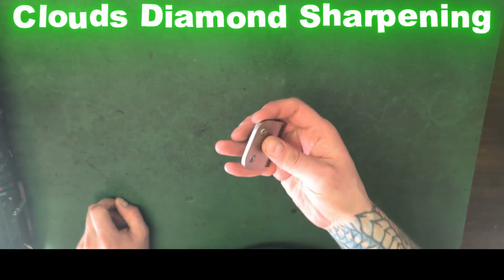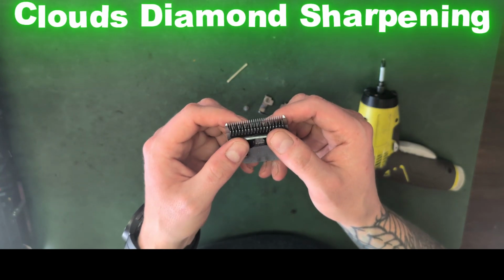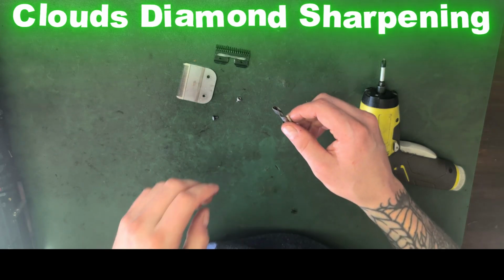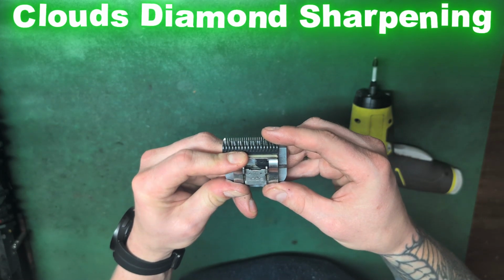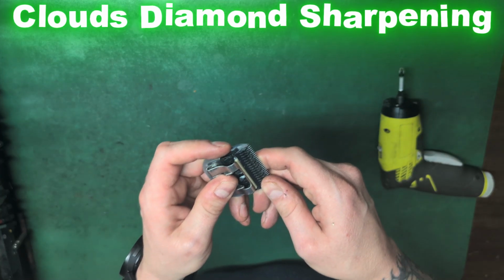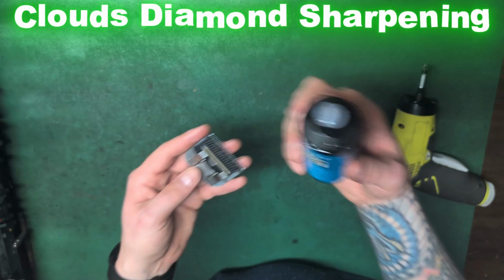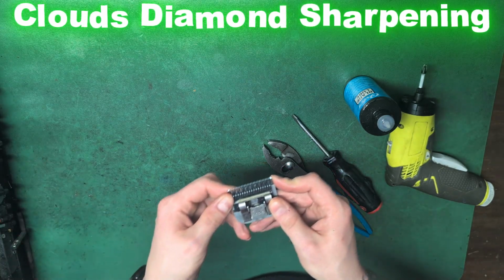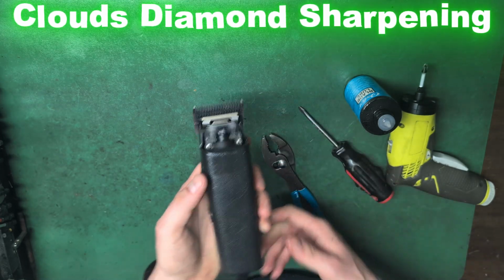Hair Clipper Blades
Welcome to Clouds Diamond Sharpening! In this video, we’re covering everything you need to know about clipper blades. Whether you're a professional groomer, barber, or stylist, understanding your clipper blades is key to achieving the best results for every cut.

🔹 What You’ll Learn:

The different types of clipper blades and their uses
Tips on maintaining blades for peak performance
Why professional sharpening keeps your blades sharper than new and lasting longer
At Clouds Diamond Sharpening, we’re here to help you get the most out of your tools, ensuring they deliver smooth and precise results every time. Watch this video to discover how to care for your blades and keep them cutting like new.

Hi, my name is Nick George with Clouds Diamond Sharpening. I'm a professional sharpening and repair technician (third-generation) who has been working on hair cutting tools and equipment for the last 20 + years. I work with a variety of different industries including pet groomers, barbers, stylists, livestock owners, and more. I offer services including clipper blade sharpening, scissor / shear sharpening, hair clipper repair and more!

Links below to visit Facebook and Instagram